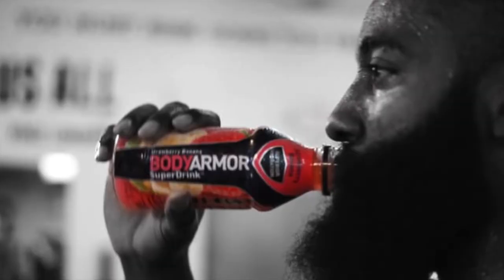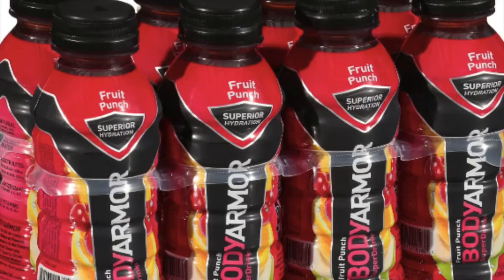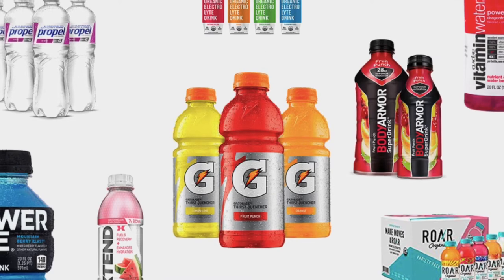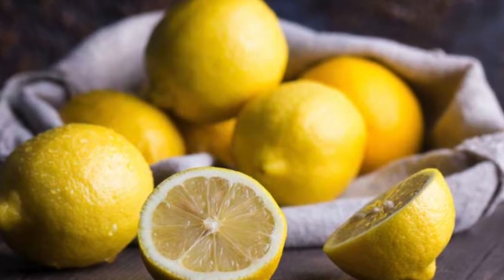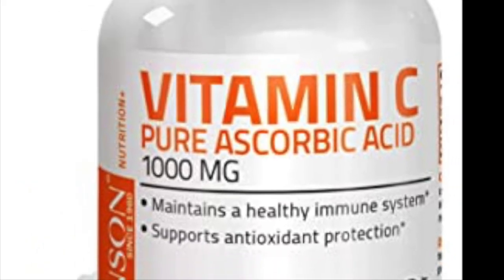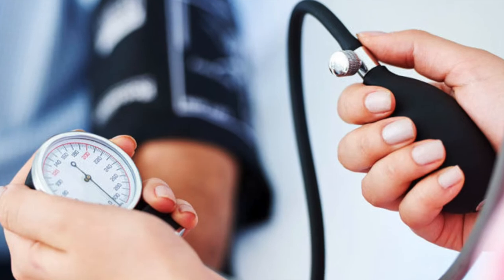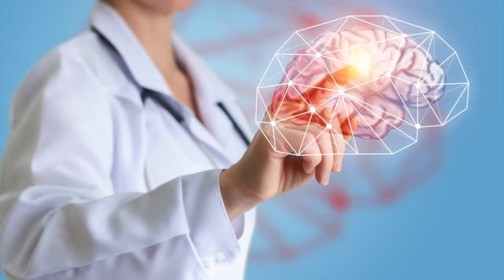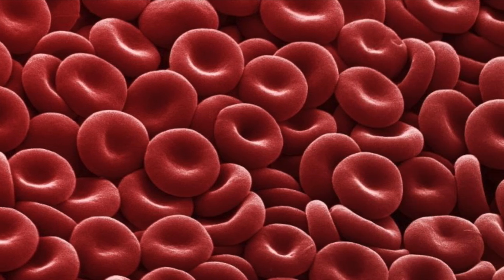Body Armor Healthy for you!? Should Athletes Drink Body Armor?! INGREDIENTS **Up-dated 2022**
It’s body armor! Body armor is one of those sports drinks that claims to be perfect for post workout recovery. However upon finding some questionable ingredients in gatorade and Powerade I became curious. Is body armor actually good for athletes.. so.. to the ingredients list!